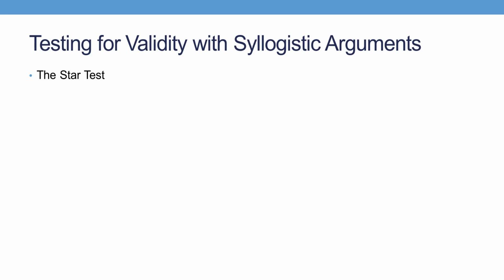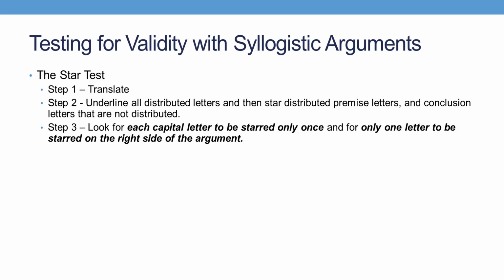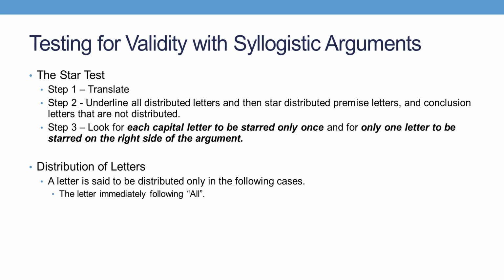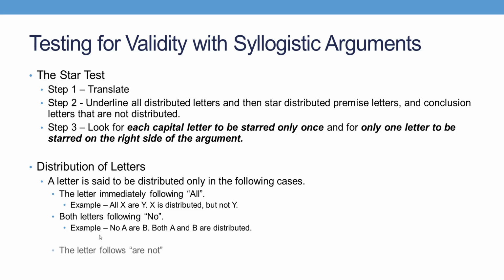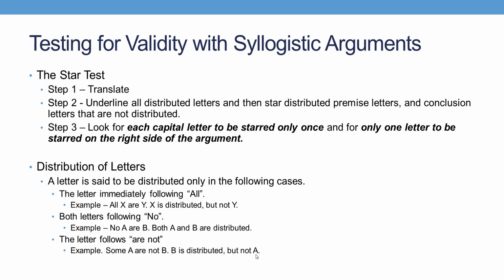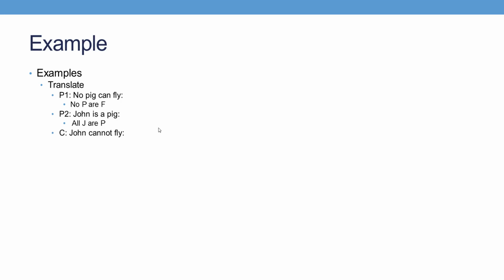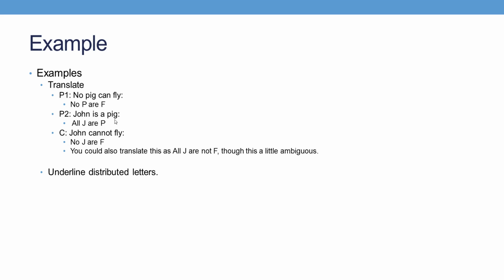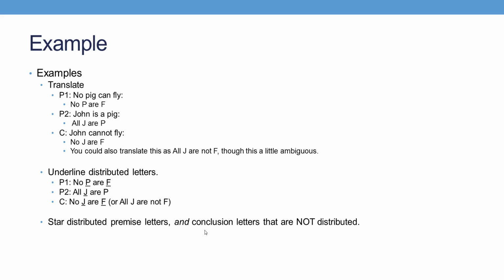Star Test 1